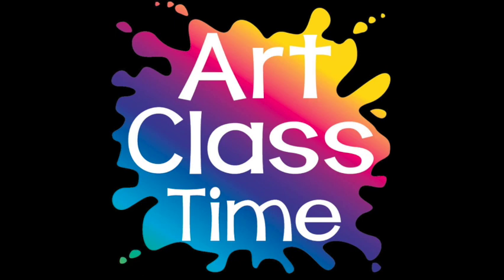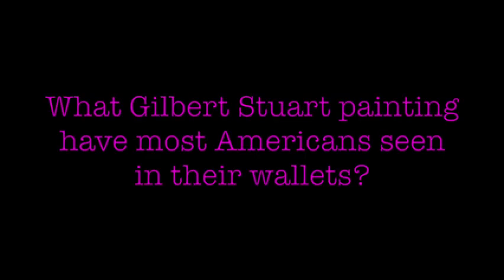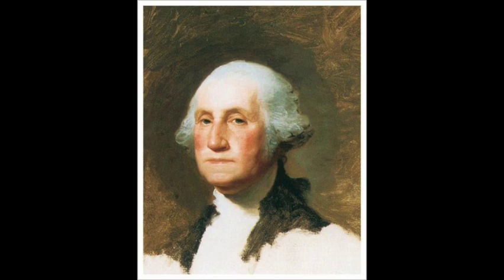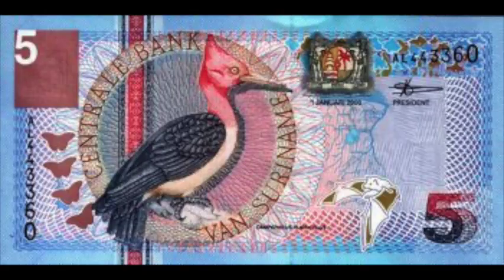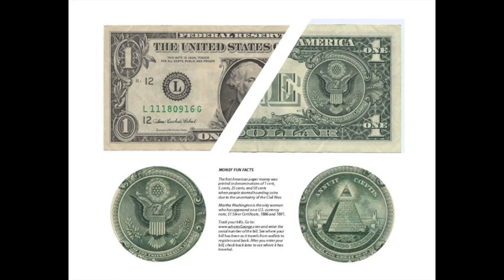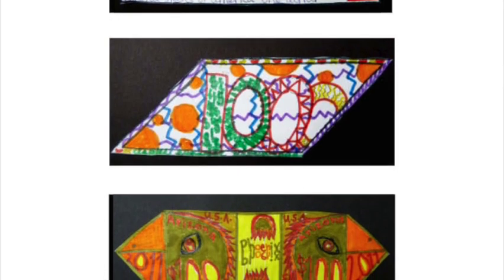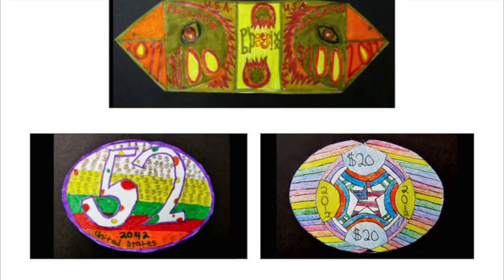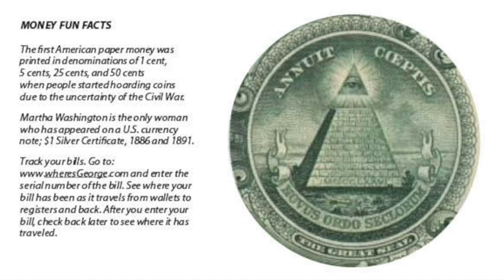009 Art Of Money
Redesign the US one dollar bill... or currency from anywhere in the world; real or imaginary. We will look at the artistry in currency, take a close look at the symbolism in the American one dollar bill.   ages 8+